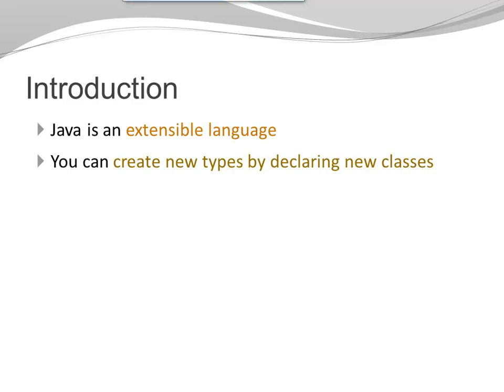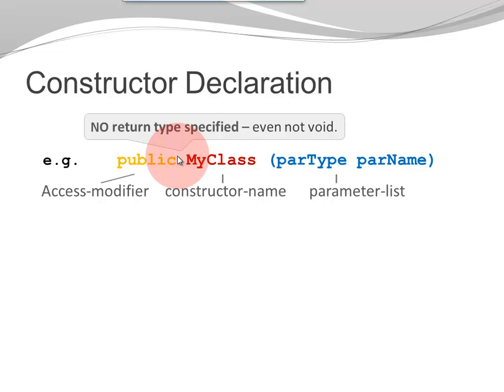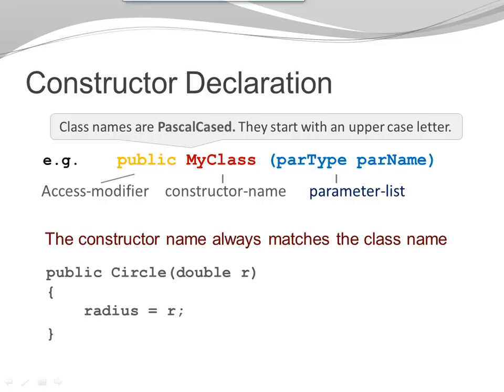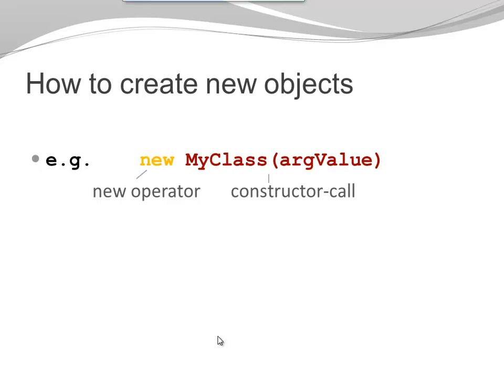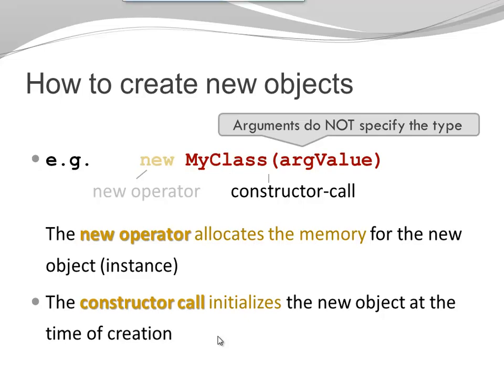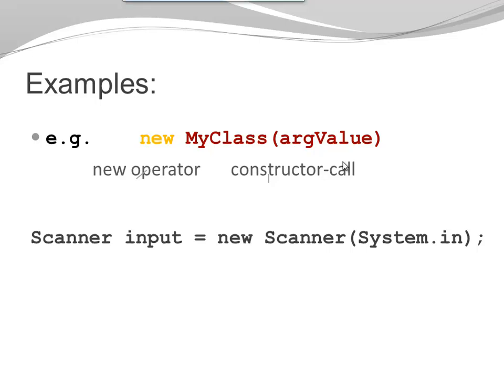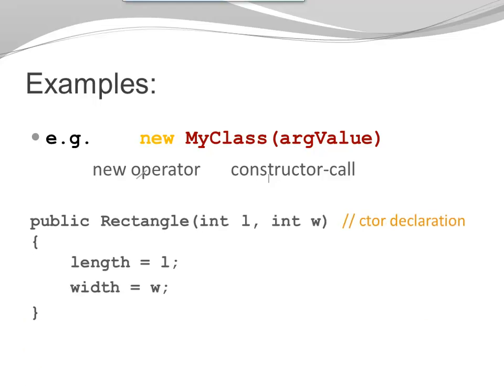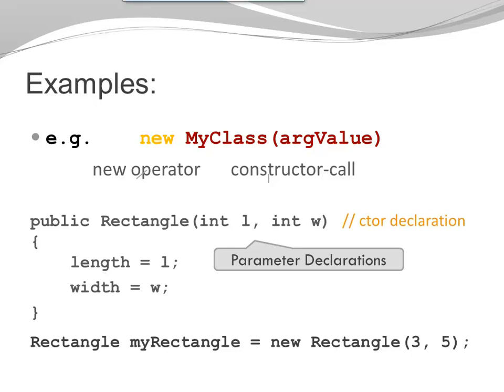Java Basics - Constructors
Introduction to Constructors. This video show how to declare and call constructors. It includes an exercise where you call a constructor based on a constructor declaration